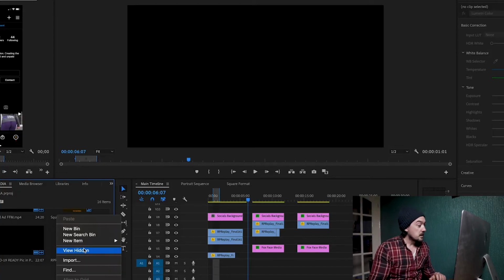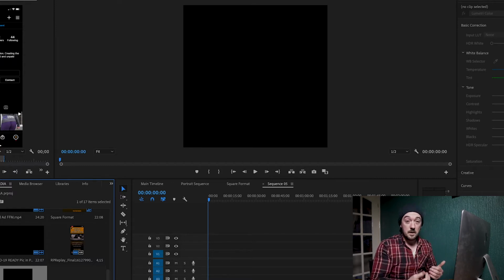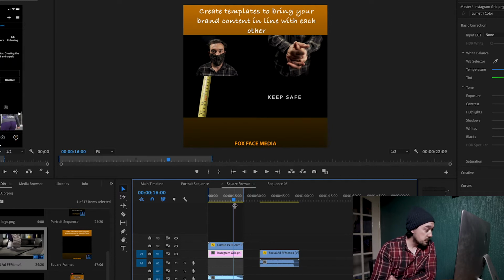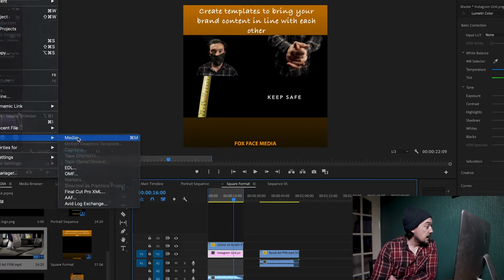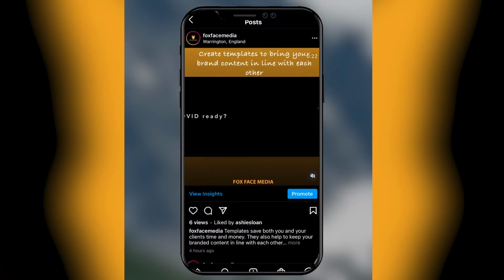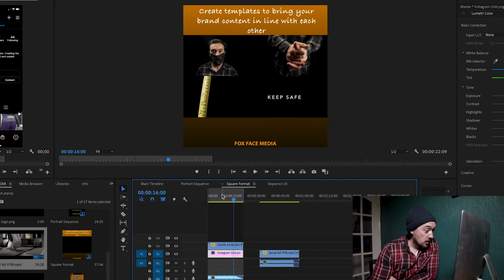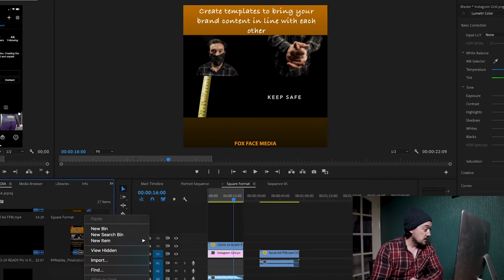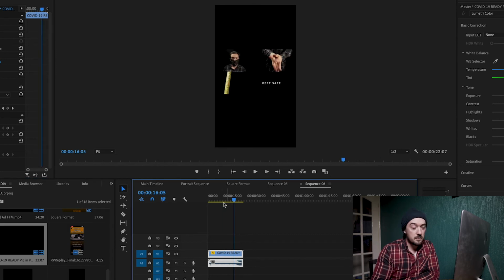How to EXPORT video for SOCIAL MEDIA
With so many social media platforms with video on them, we now need to know the best export settings for these platforms.

Posting in the correct frame size makes them look better especially when building your brand online.